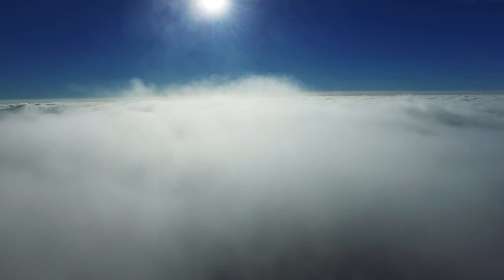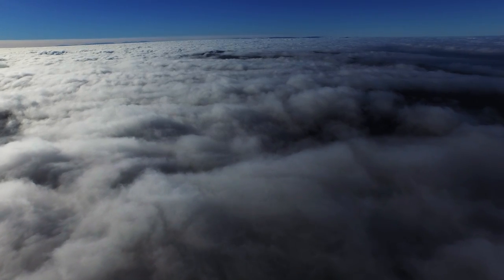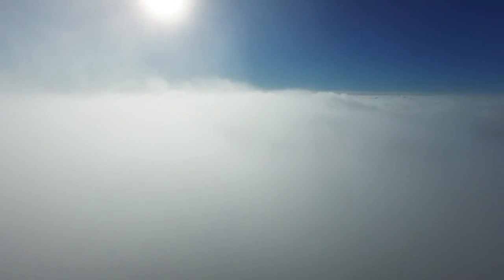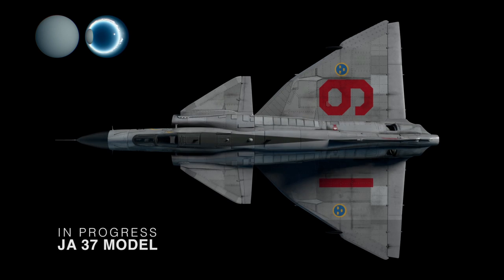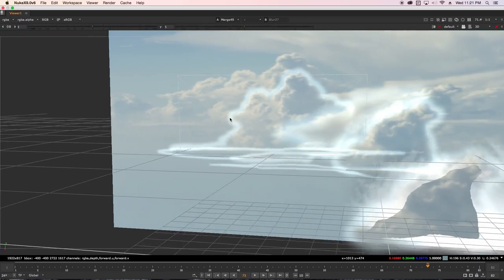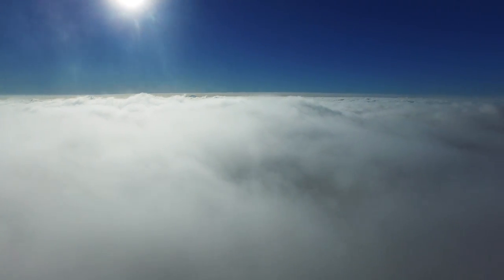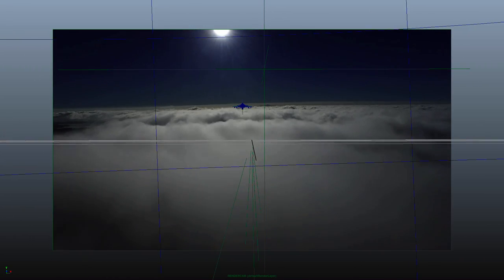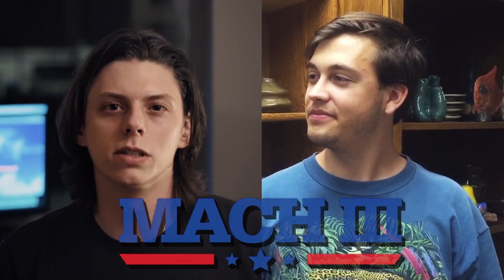Mach III Kickstarter Update